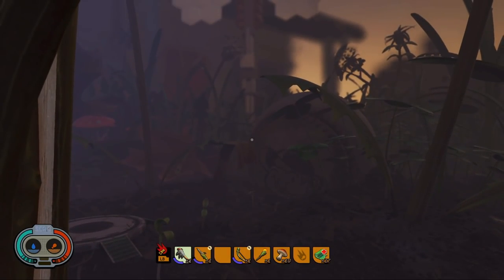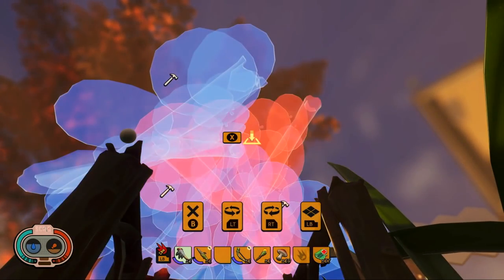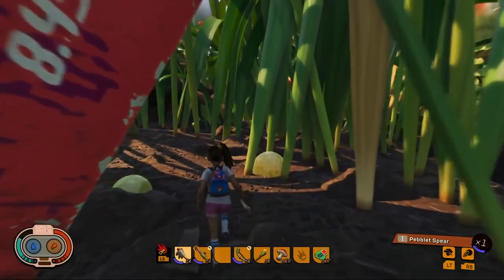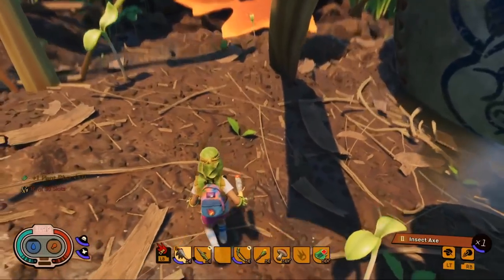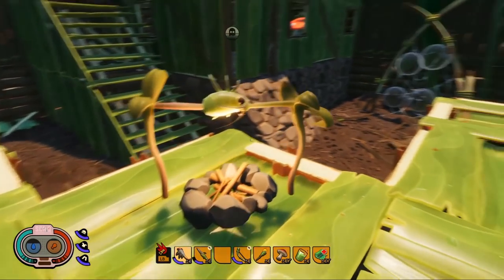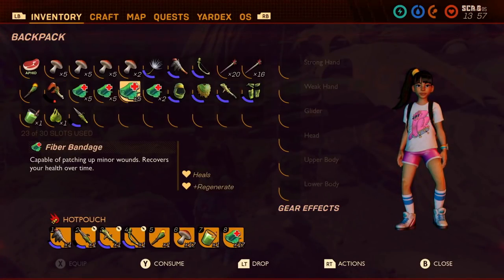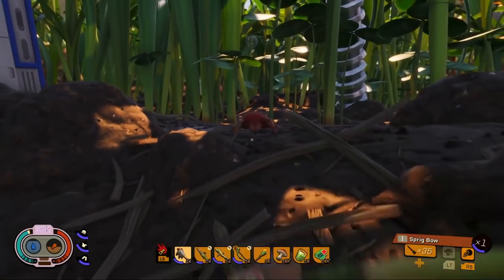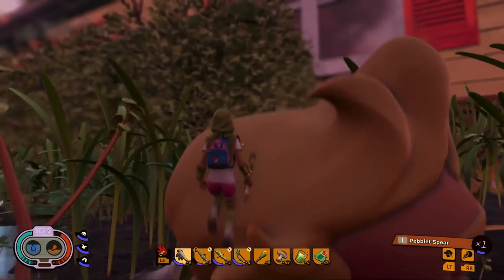21 Minutes of Grounded Single - Player Official Gameplay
Obsidian Entertainment brings us an extended, single-player gameplay demo – with developer commentary - of their upcoming survival game Grounded.

On July 28th, go big or never go home. An Xbox Game Preview title built with community feedback and premiering on Xbox Game Pass for console and PC.